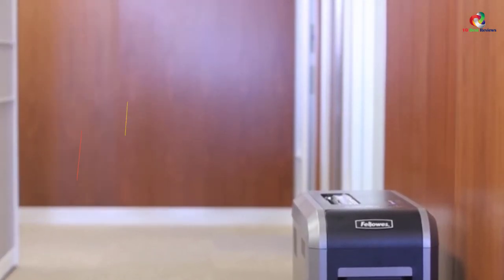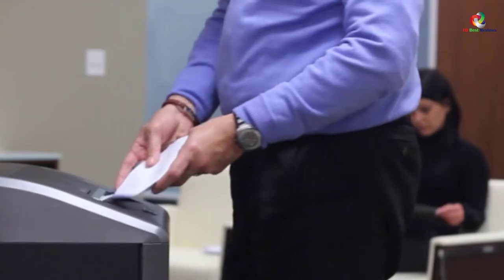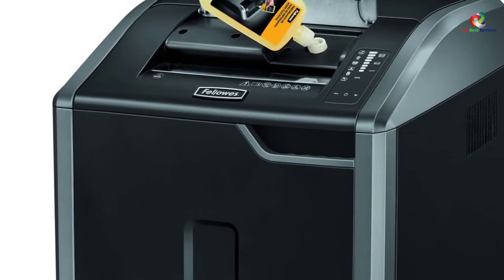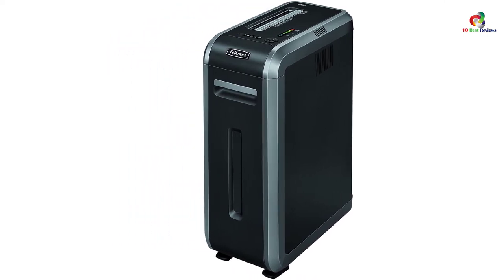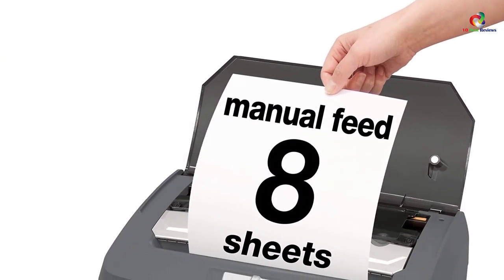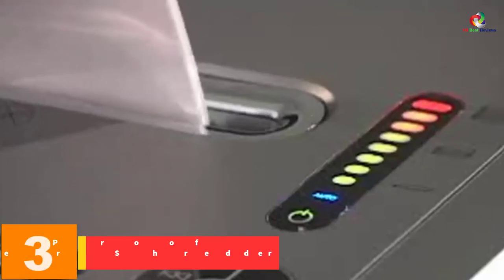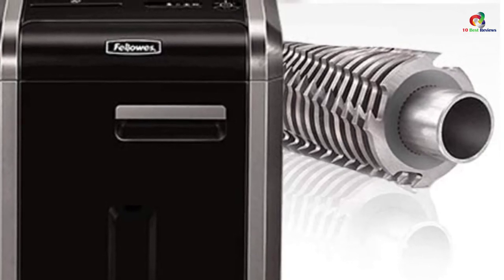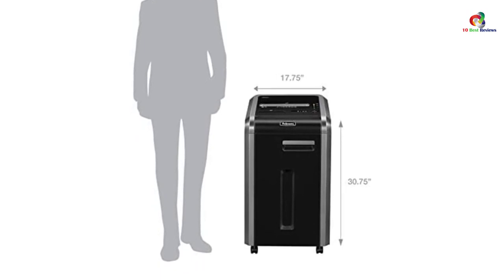✅Top 10 Best Commercial Paper Shredders In 2023 Reviews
► Links to the Best Commercial Paper Shredders you saw in this video

✅10. Fellowes Powershred 425i .
✅9. Fellowes Powershred 485Ci.
✅8. Fellowes Powershred 425Ci.
✅7.  Fellowes Powershred 125Ci.
✅6. Fellowes 3825001 Powershred 225Ci 1
✅5. BOXIS AF700 Autoshred Micro-Cut Paper Shredder (700-Sheet)
✅4. Ideal. 4002 Cross-Cut Centralized Office Paper Shredder
✅3.  Fellowes Powershred 485i
✅2. Fellowes Powershred 225Mi
✅1.Fellowes Powershred 225i

To save you both time and money, we’ve narrowed down to some of the best  Commercial Paper Shredders.
Check out an in-depth review of the best  Commercial Paper Shredders in 2022 .

In this video, we make a new research on the top best Commercial Paper Shredders.
This is the best Commercial Paper Shredders review.
Best time for buying your new Commercial Paper Shredders.